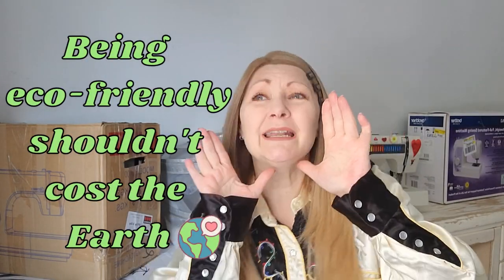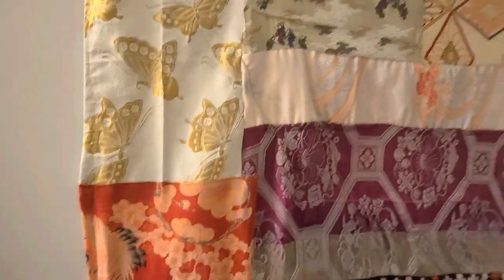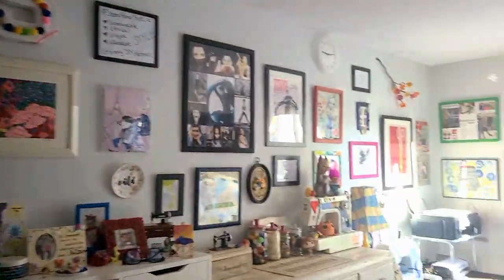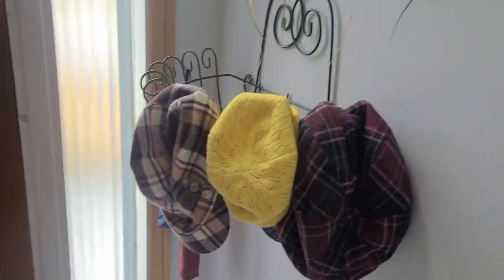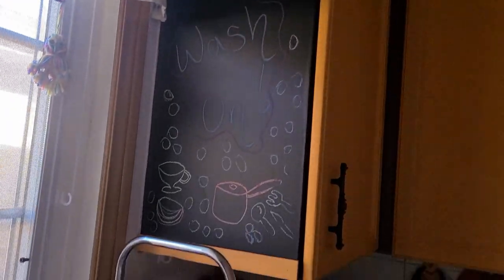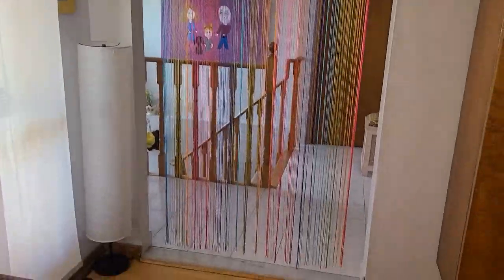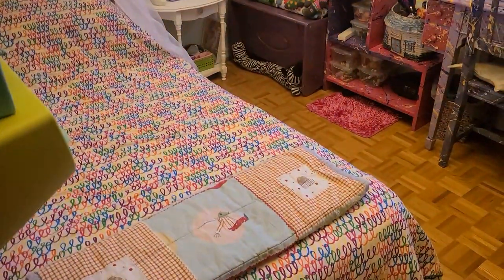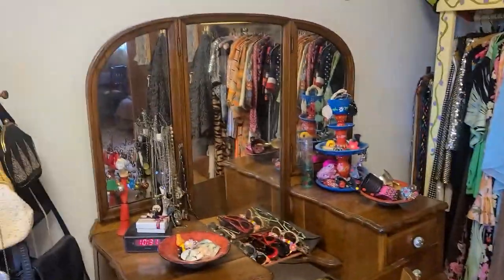Moving Out: An Upcycled Thrift Flip Home Tour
I'm moving very soon so I thought I'd share all of the groovy upcycles, furniture flips & DIY projects I created to help make my rental house a cozy home. Take a peek at my top packing tips and find all of the step by step tutorials mentioned right over